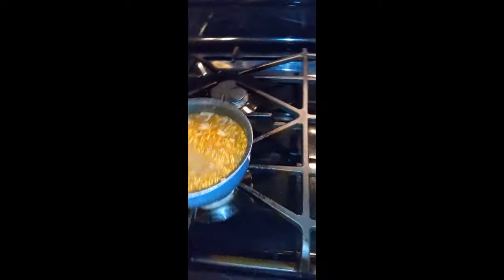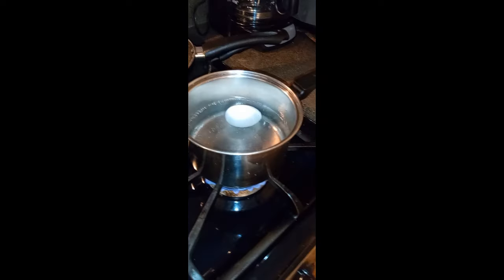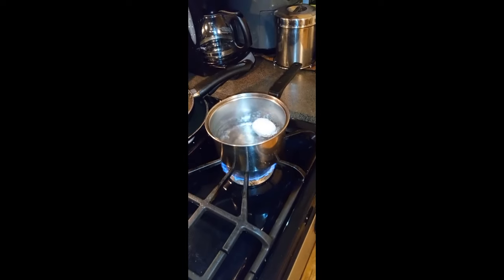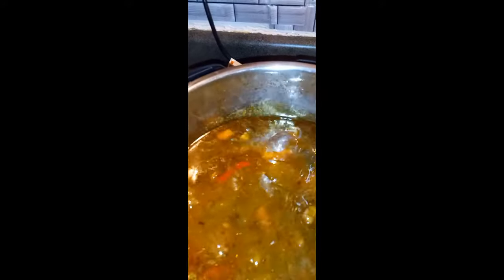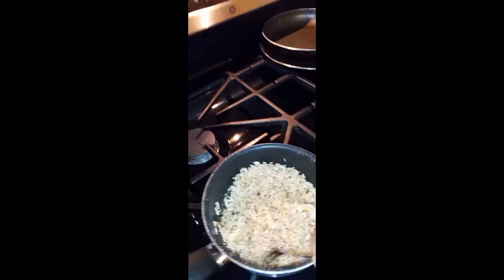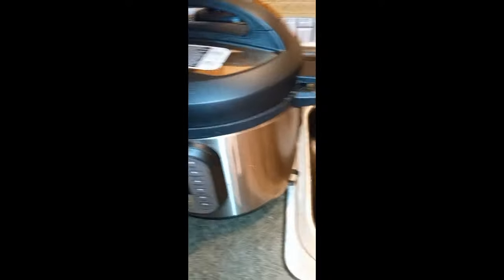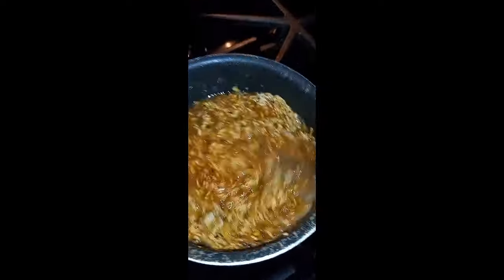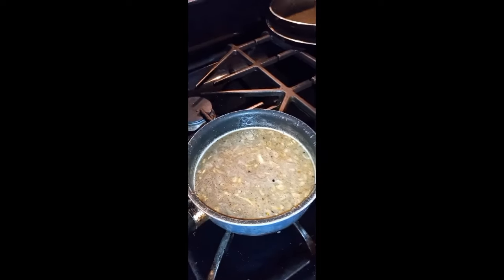Mixed Up Cooking Video...It turned out Delicious tho!!! Kitchen Khronicles in the MF House!!!